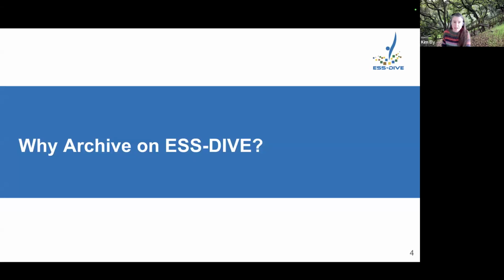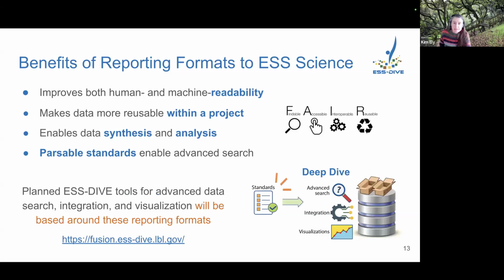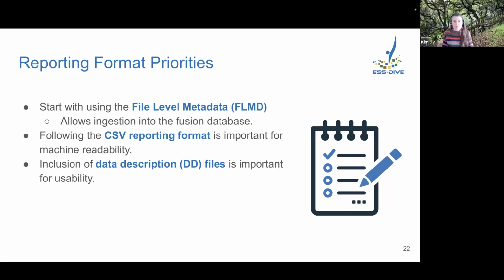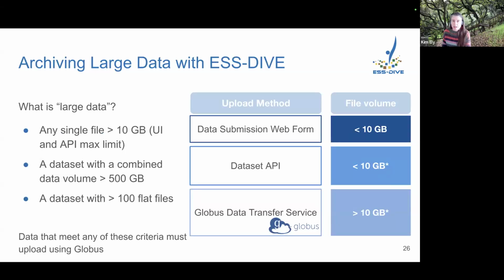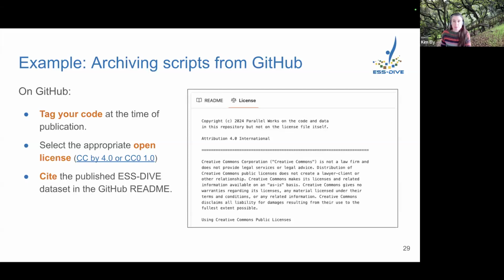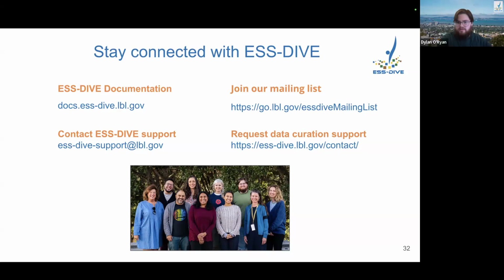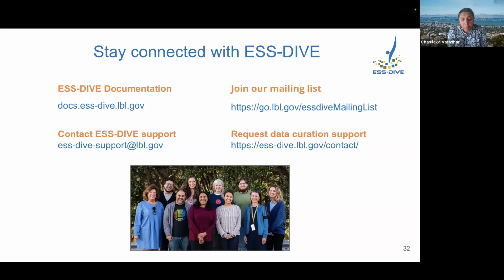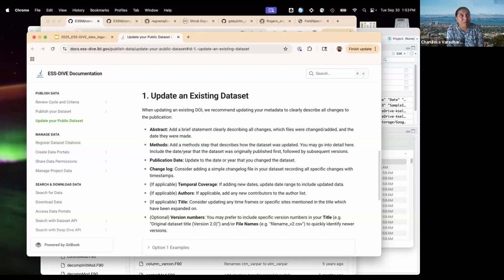ESS-DIVE Webinars: September 2025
Watch this webinar to learn about using ESS-DIVE to maximize the value of your project data. Whether your project is nearing completion, starting a new phase, or preparing for a mid-phase review, this webinar will describe how to use some of the most important ESS-DIVE features for high-quality data preservation. You will walk away with checklists and tools to help preserve your project data legacy.

During this webinar, we covered the following topics:
- ESS-DIVE features that enable future use of your data, including in AI/ML applications,
- The benefits of being a CoreTrustSeal certified repository,
- How to use Project Portals to preserve contextual project information, and
- Considerations for completing final data submission and publication.

For past webinars and more information about the ESS-DIVE repository, visit our